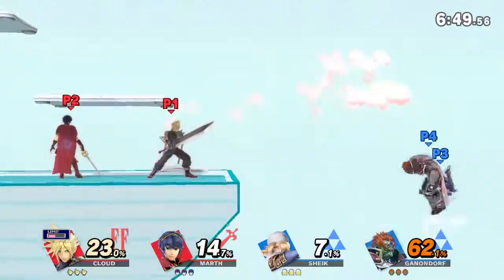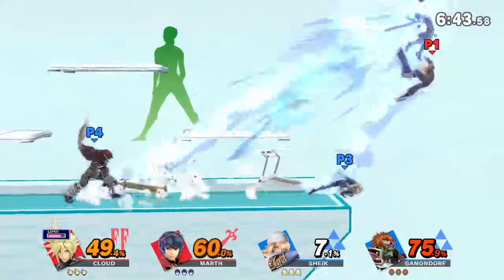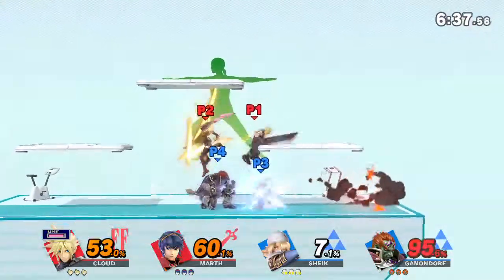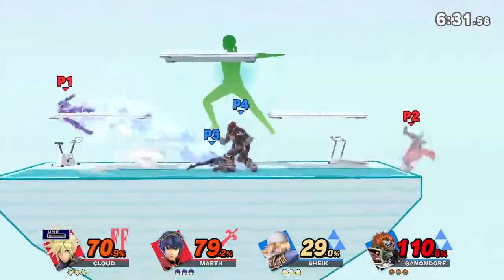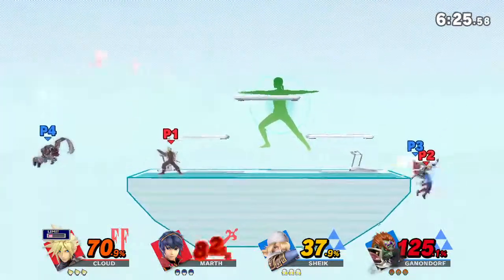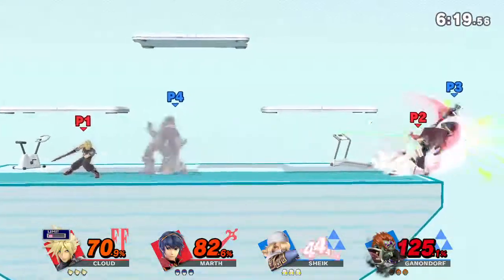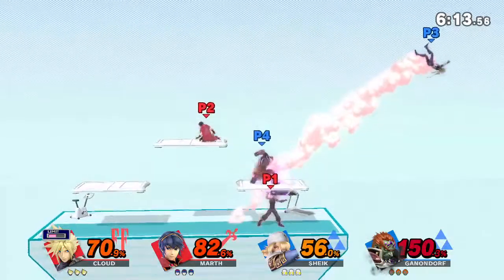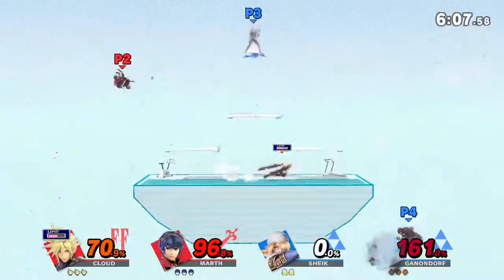Wizard's Foot Punish